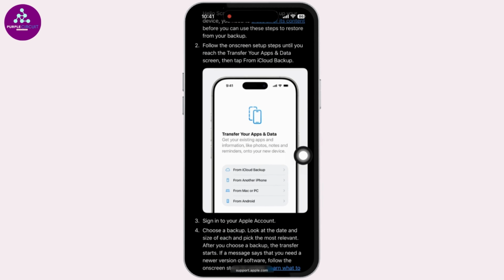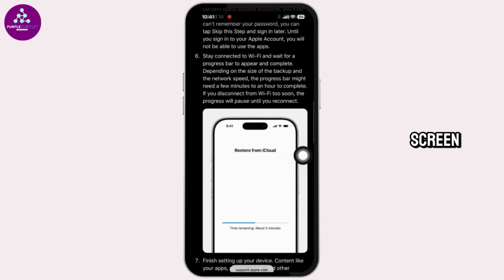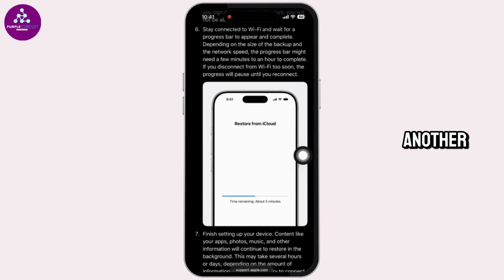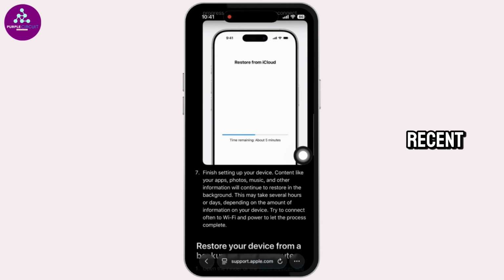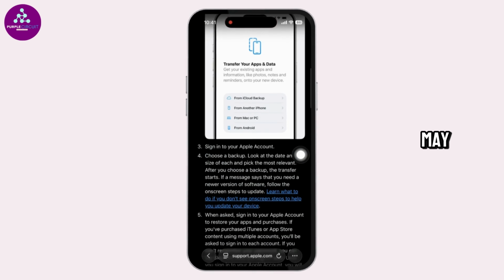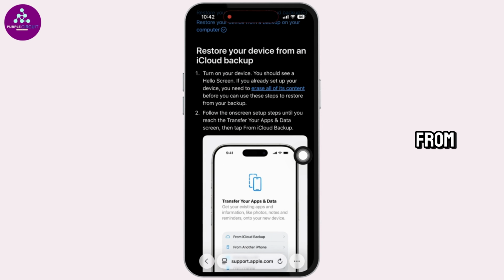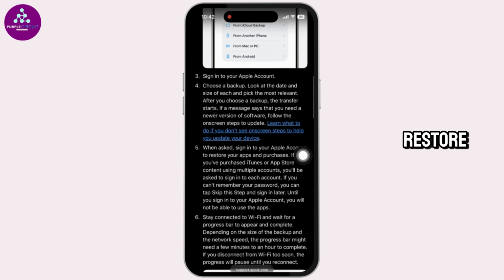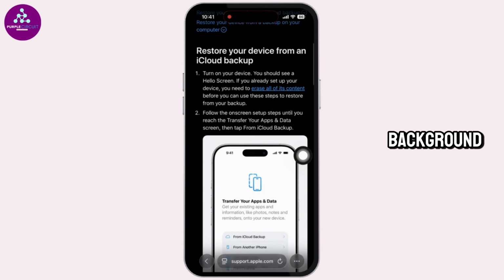How To Restore iPhone From iCloud Backup (Easy Guide 2026) | Transfer Data Step-by-Step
Learn how to restore your iPhone from an iCloud backup in 2026 using this simple step-by-step guide. This tutorial shows you how to transfer all your data, apps, photos, and settings from an old iPhone to a new device safely using iCloud.

In this video, you’ll learn:

How to check iCloud backup before restoring
How to start iPhone setup process
How to sign in with Apple ID
How to select the correct iCloud backup
How iPhone restores apps, photos, and data
How to complete setup after restore

Make sure you have a stable Wi-Fi connection and enough iCloud storage before starting the restore process.

Timestamps:
0:00 – Introduction
0:05 – Requirements before restoring
0:15 – Start iPhone setup process
0:30 – Sign in with Apple ID
0:45 – Select iCloud backup
1:00 – Restore process begins
1:16 – Final setup & summary